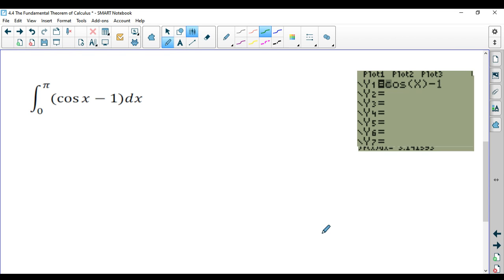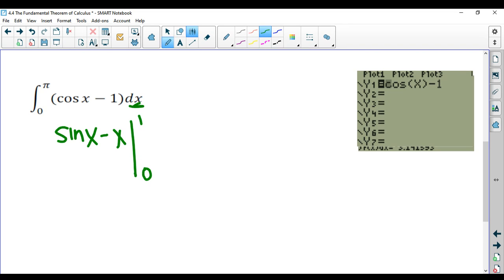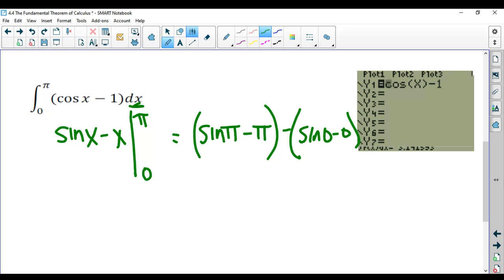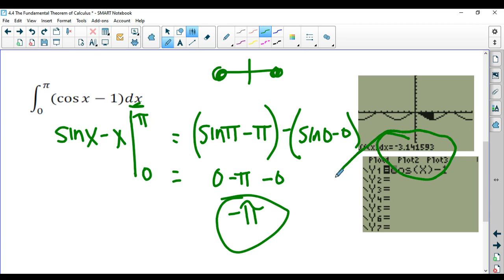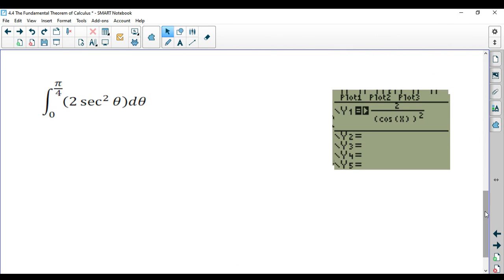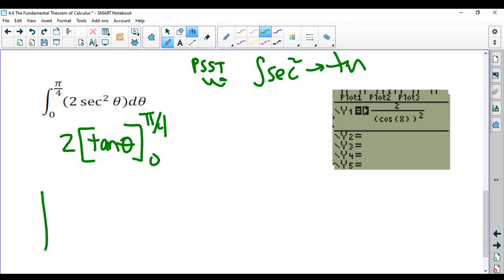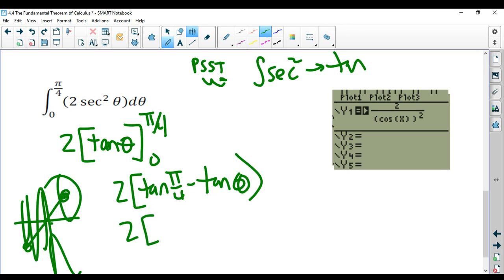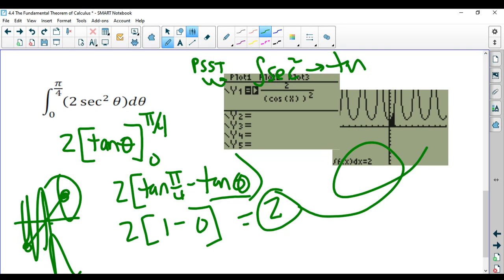FTC - Trig Examples